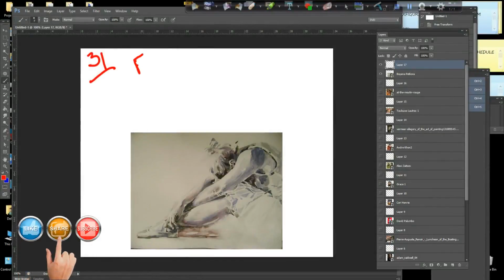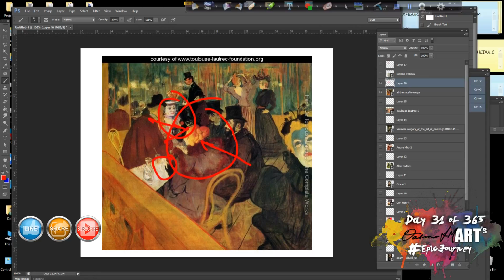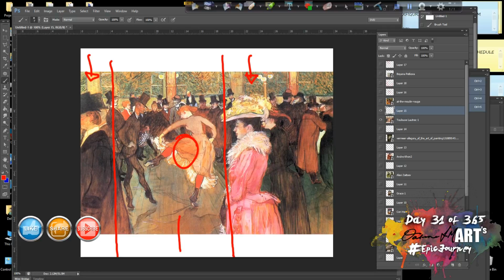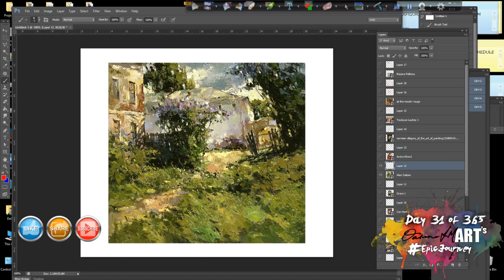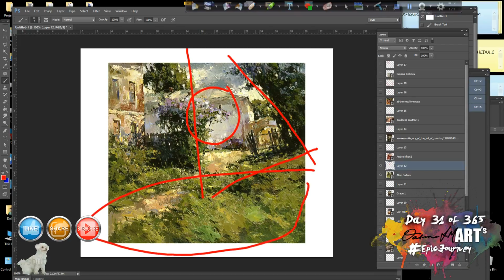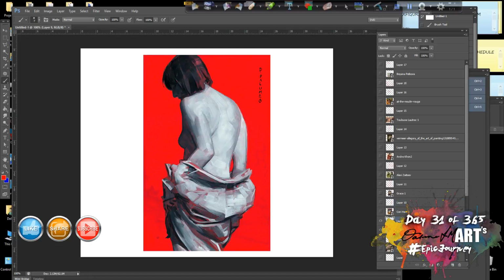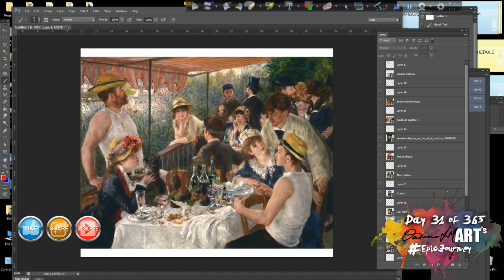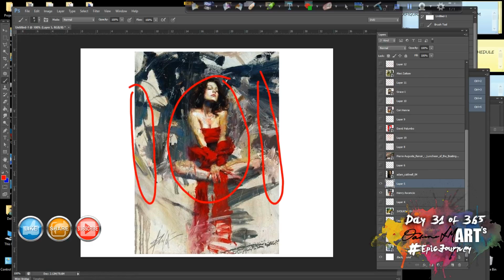How to compose artwork - framing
Day 31 starts with framing and how you can use it to create an emotional response and draw attention to your central focal point.